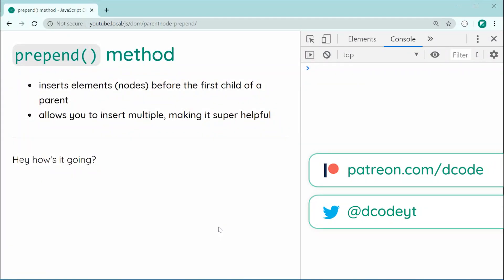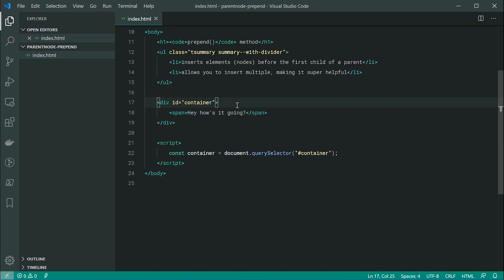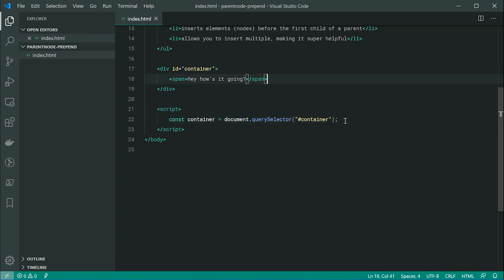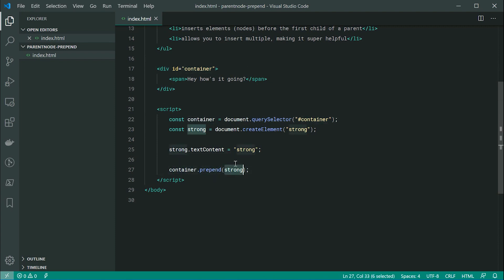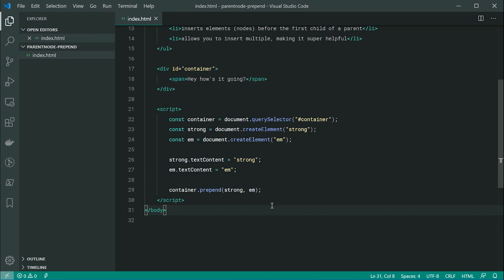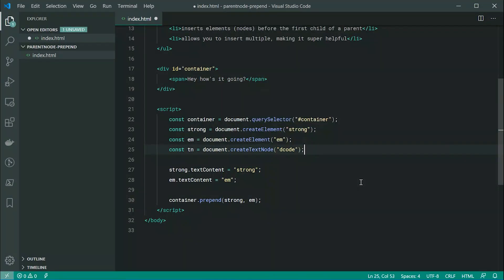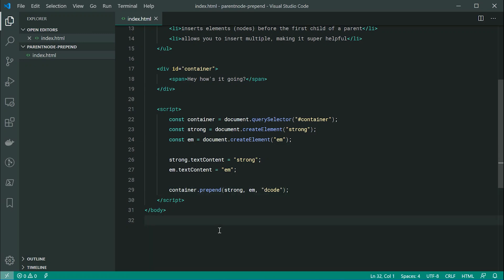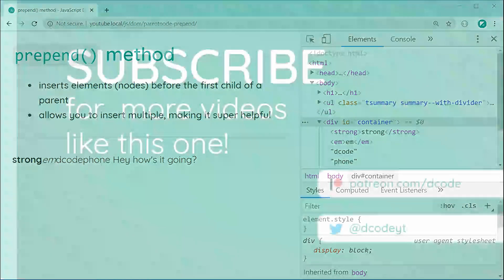Prepend multiple elements at once using prepend() - JavaScript DOM Tutorial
In today's video I'll be showing you how to use the "ParentNode.prepend" method within JavaScript, which lets you prepend multiple nodes at once to a parent node/element.